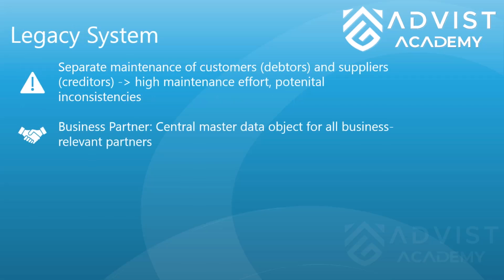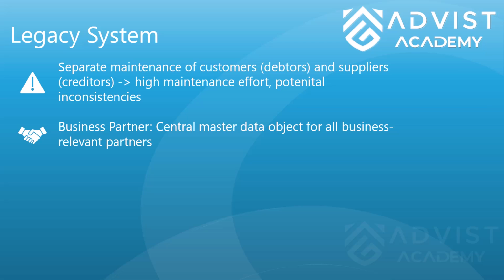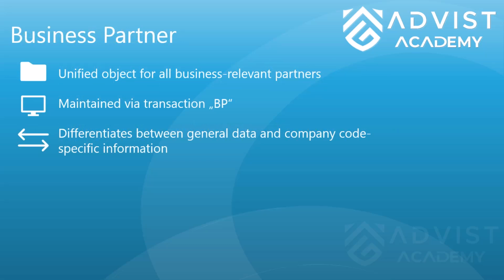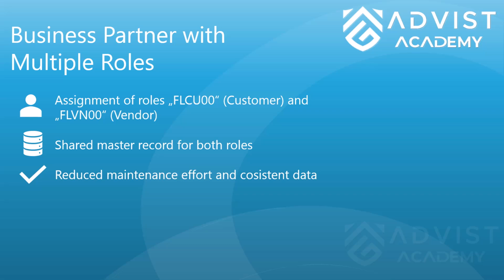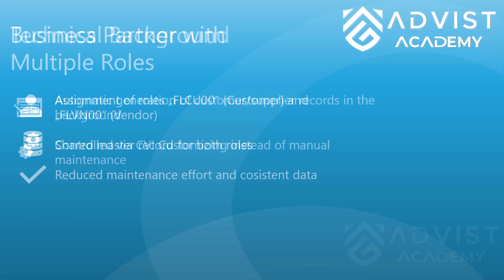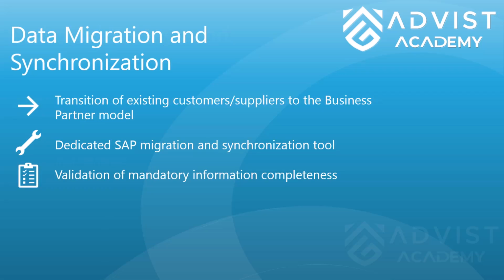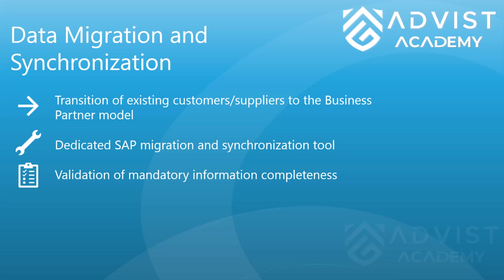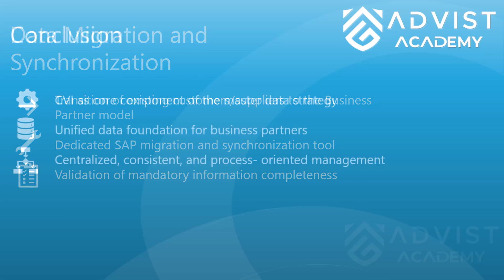SAP | Customer Vendor Integration in SAP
In this video, we take a look at Customer Vendor Integration (CVI) in SAP.